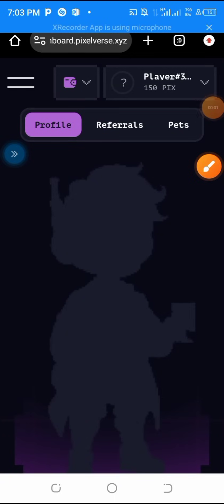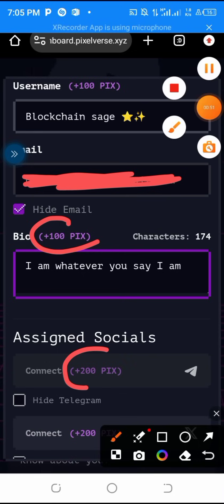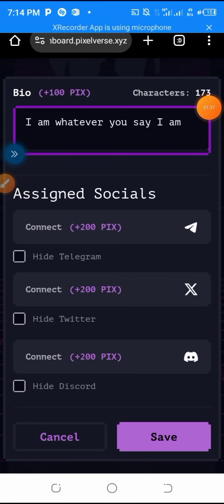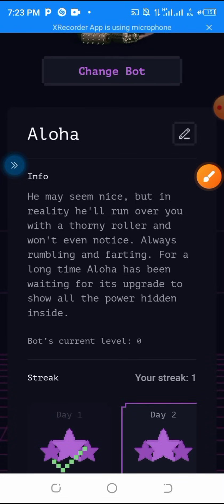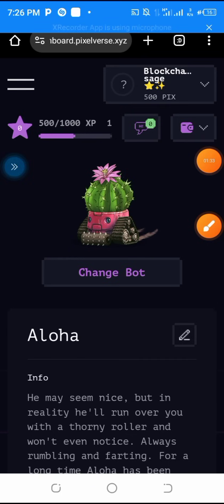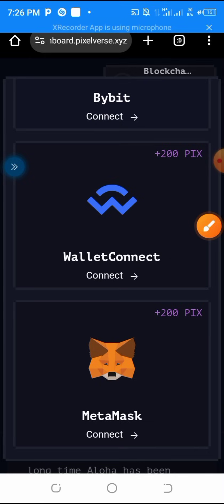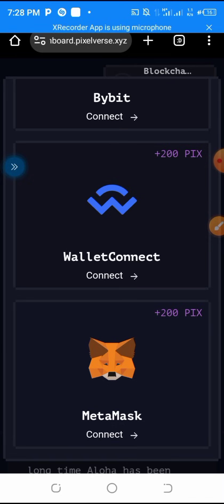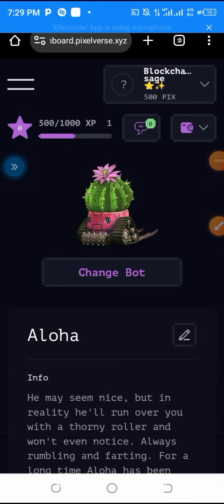pixelverse dashboard - connect your wallet, telegram & feed your pet